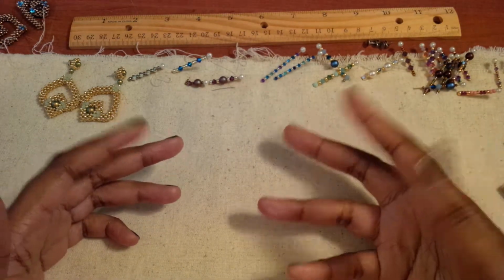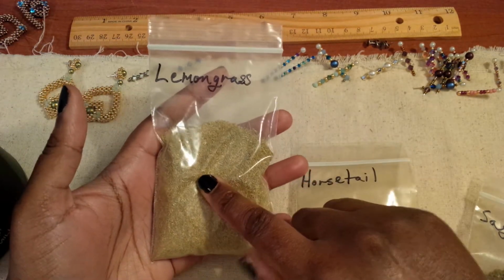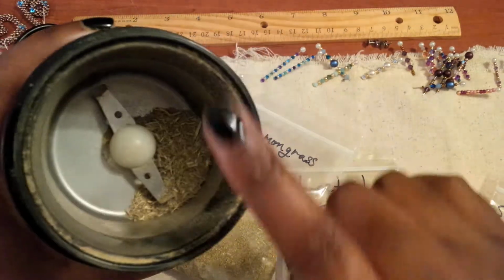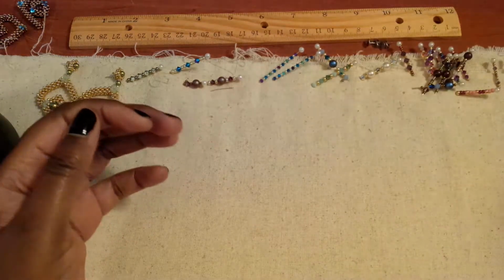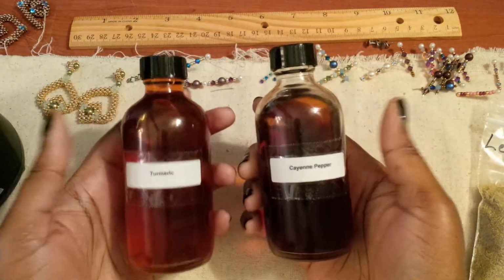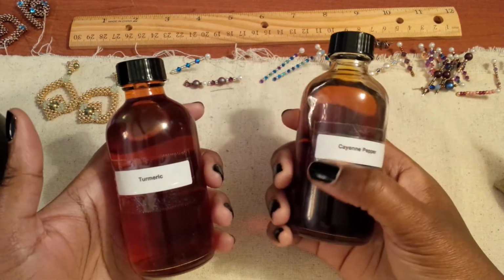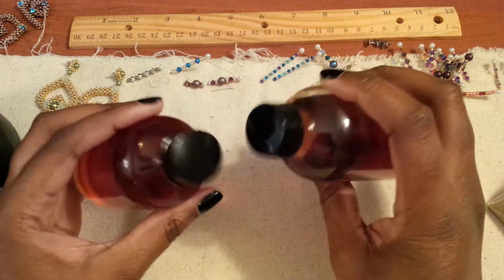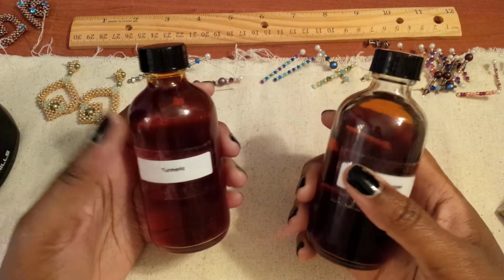Herbal Powders and Extracts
I made this video in response to many suggestions I received to buy a spice grinder to powder herbs. Using mortar and pestle is nice, but painstakingly long.  I'm powdering herbs to make extract.

BTW, mom gave me a 32oz jar, not just 16oz! Lots of lovely lemongrass :)